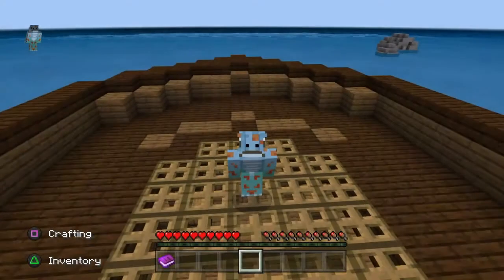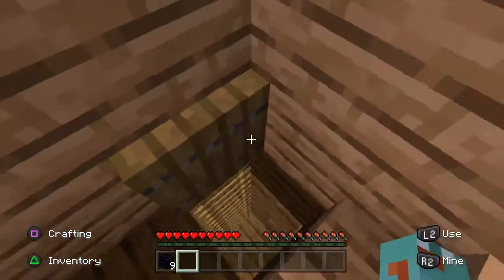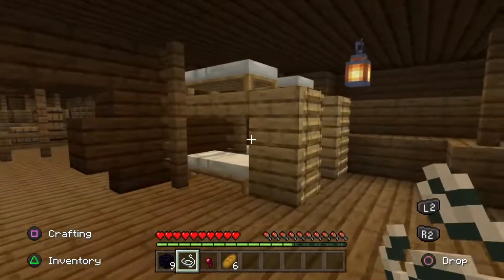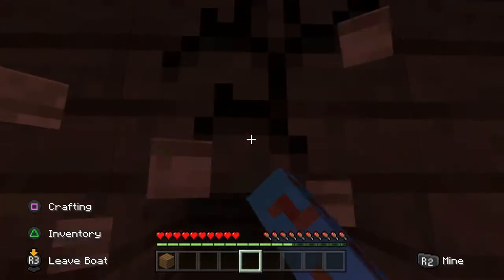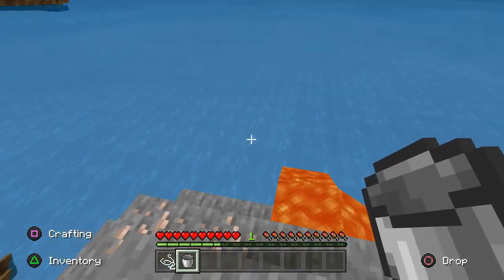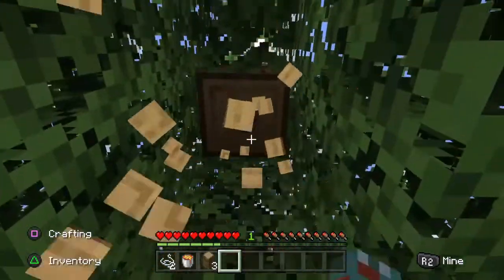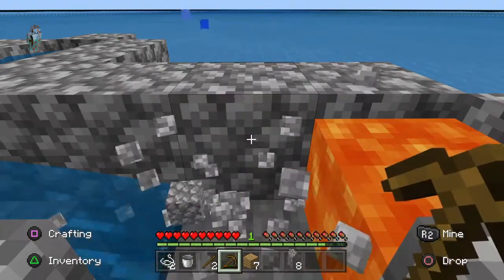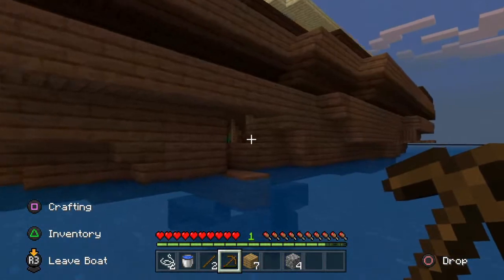Mineboat - Ore Island!! [1]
Hello, it's Jecko and welcome to Mineboat! Here, we are a sailor gecko and have to complete several challenges while stuck in the ocean...

Today, we explore the surrounding sea and start the first challenge!